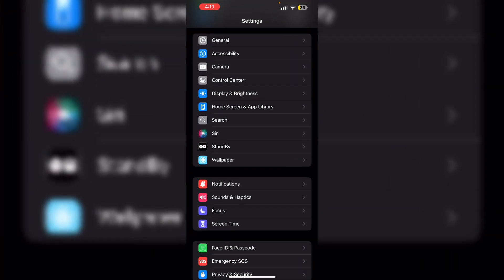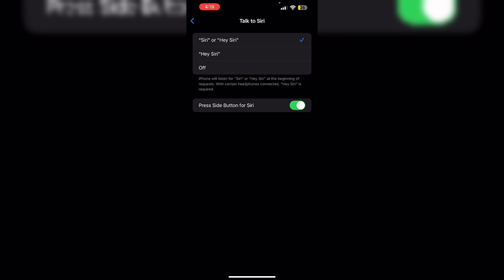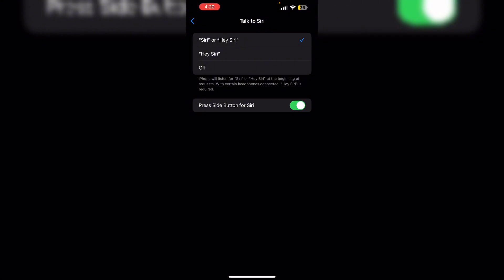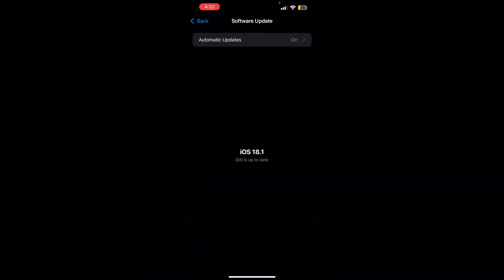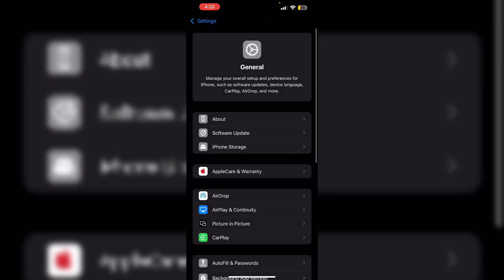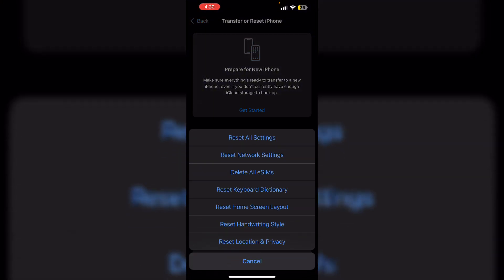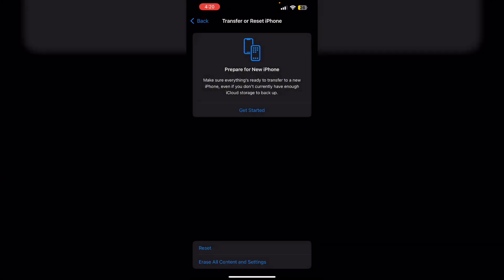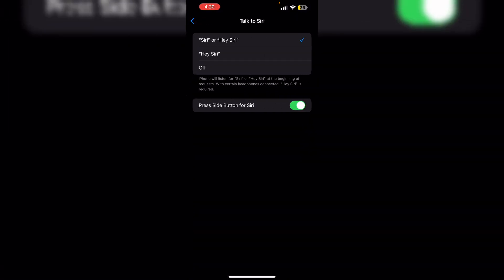iPhone Siri Not Working After 18.1 Update (Fix)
If Siri isn’t responding on iOS 18.1, this video provides troubleshooting steps to restore Siri functionality.

0:00 - Introduction
0:21 - Restart Your Device
0:36 - Check Siri Settings
0:49 - Update iOS
1:01 - Reset All Settings
1:20 - Re-enable Siri